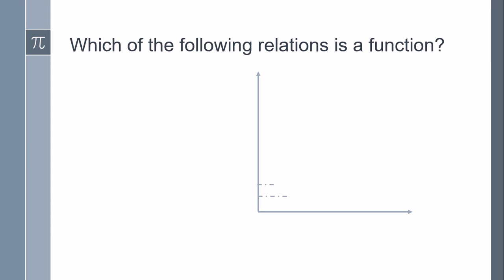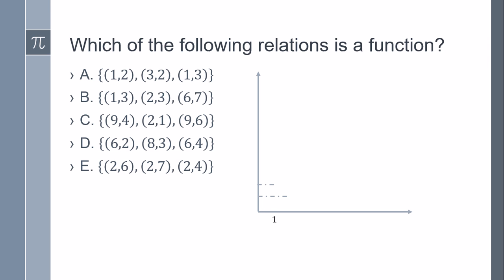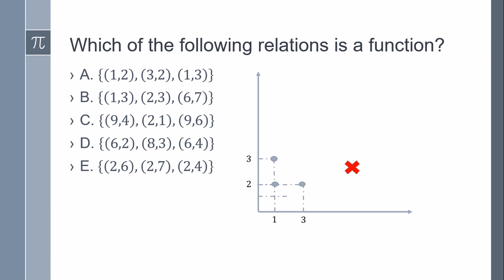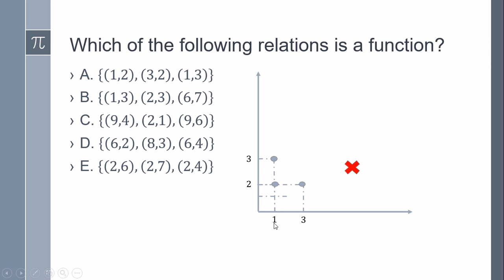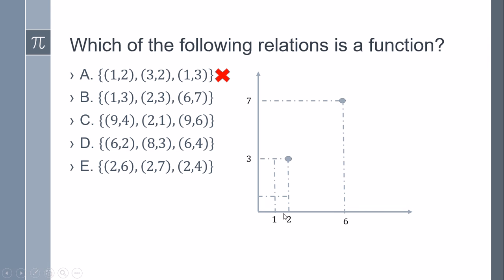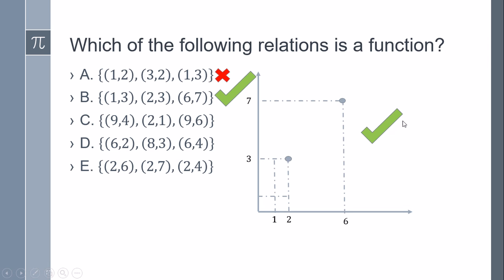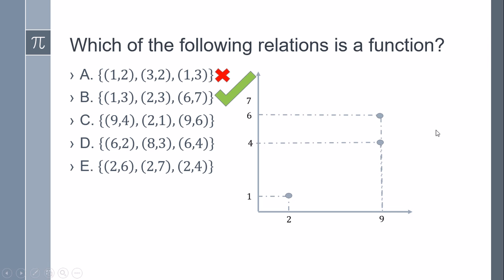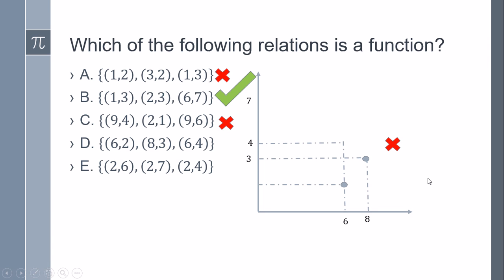Which of the following relations is a function?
A. {(1,2),(3,2),(1,3)}
B. {(1,3),(2,3),(6,7)}
C. {(9,4),(2,1),(9,6)}
D. {(6,2),(8,3),(6,4)}
E. {(2,6),(2,7),(2,4)}